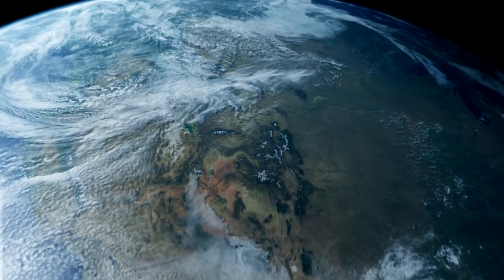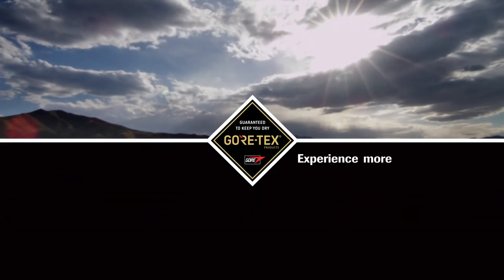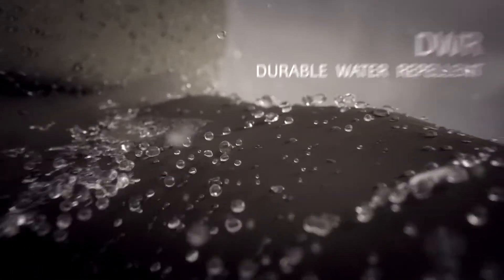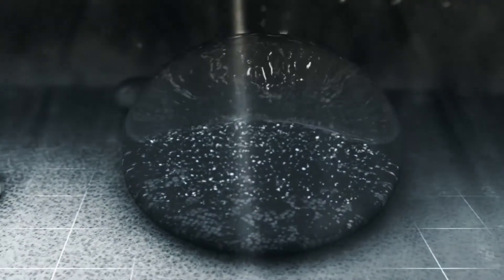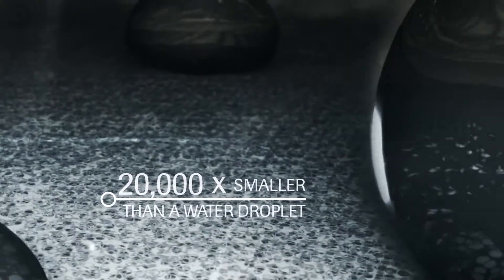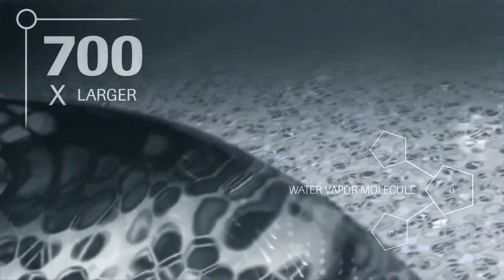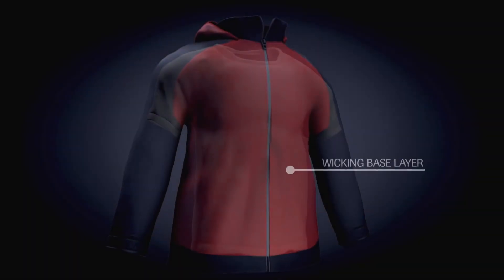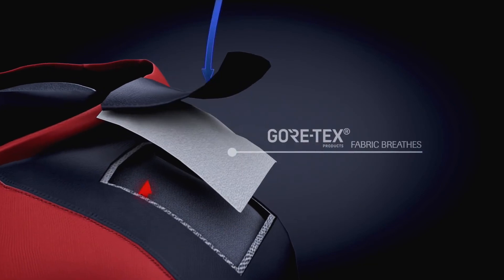GORE TEX Technology (FEATURES)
GORE-TEX products keep you dry and comfortably protected, whatever the weather. Learn how the GORE-TEX technology makes garments repel water while still being breathable.

KEY FEATURES
✅ DURABLY WATERPROOF
The GUARANTEED TO KEEP YOU DRY™ promise for waterproof protection keeps you dry and comfortable, no matter what passions keep you moving.
✅ VERY BREATHABLE
Sweat vapor can easily escape, so you stay comfortable for longer.
✅ TOTALLY WINDPROOF
These garments block all wind, so whether you’re resting or are on the move, wind chill won’t steal away your body’s warmth.